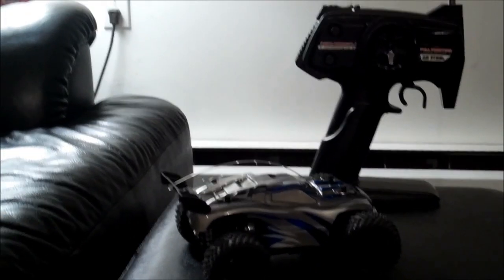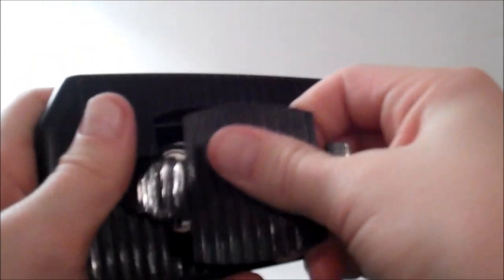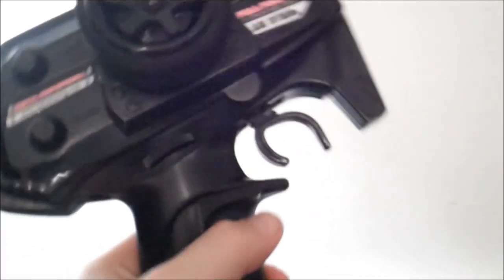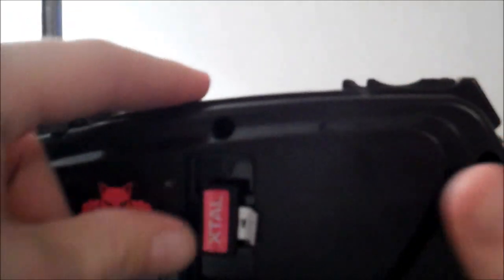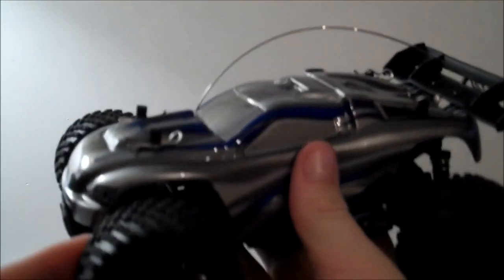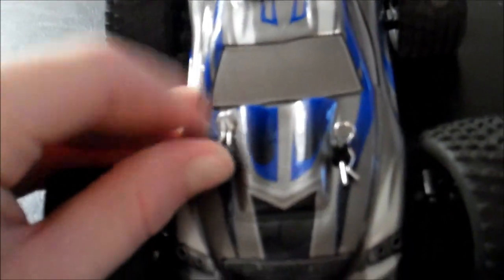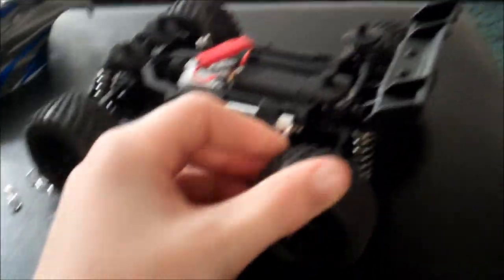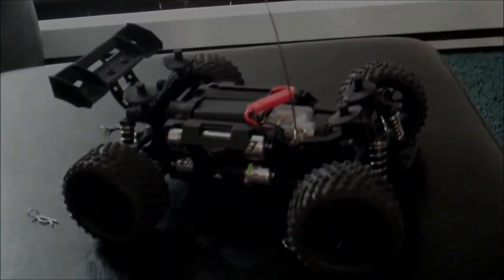RedCat Sumo Review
Watch the video to get the final verdict!